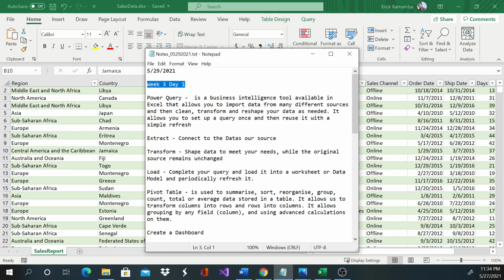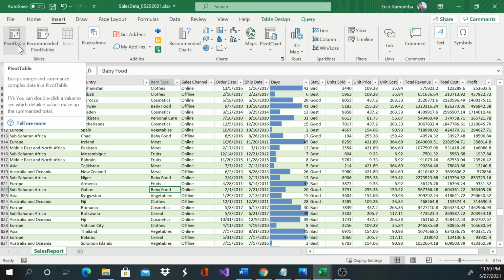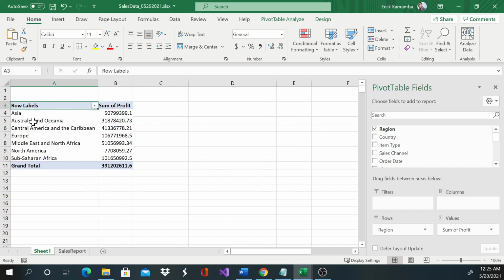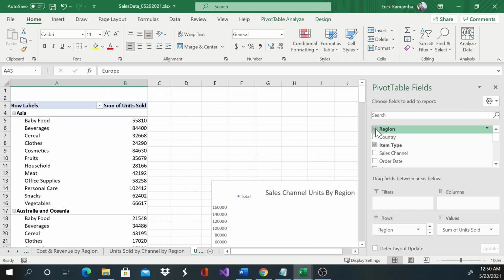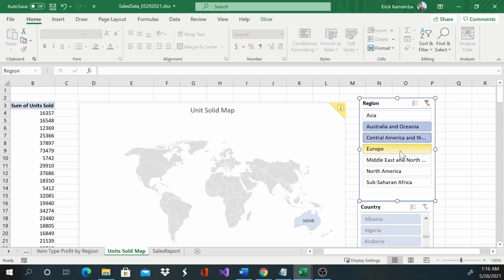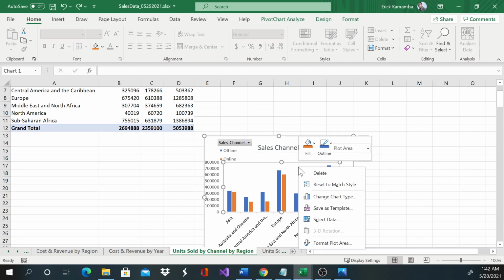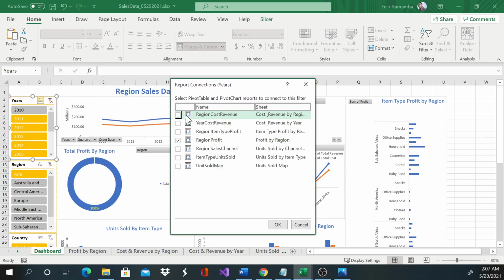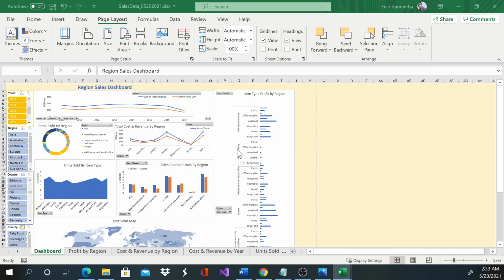How to create Excel Dashboard | Pivot Table | Pivot Chart | Slicer | Filter | Map | Query Editor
This video shows us a step by step on how to create a Dashboard in Excel

Microsoft Excel is a software program produced by Microsoft that allows users to organize, format and calculate data with formulas using a spreadsheet system. This software is part of the Microsoft Office suite and is compatible with other applications in the Office suite.

Microsoft Excel is the industry leading spreadsheet software program, a powerful data visualization and analysis tool.